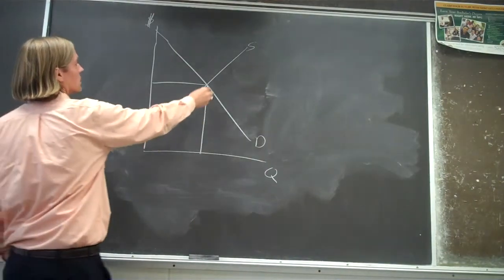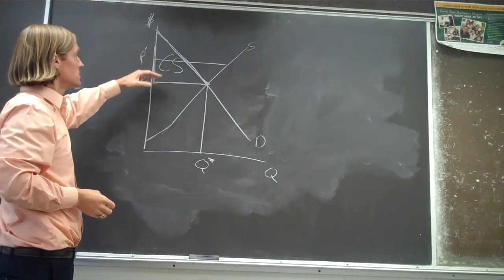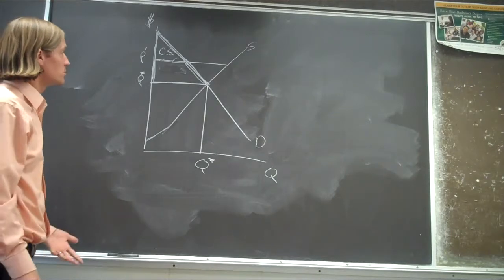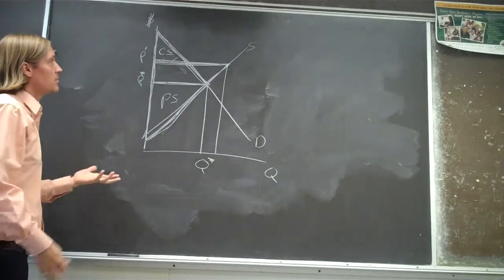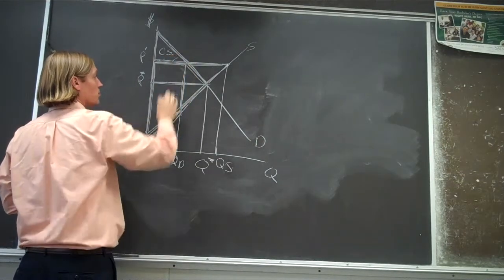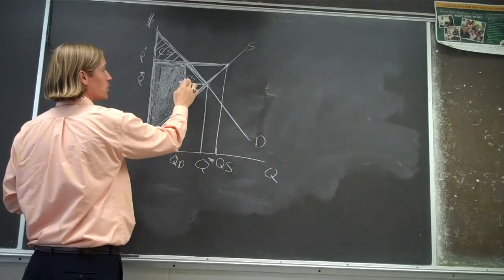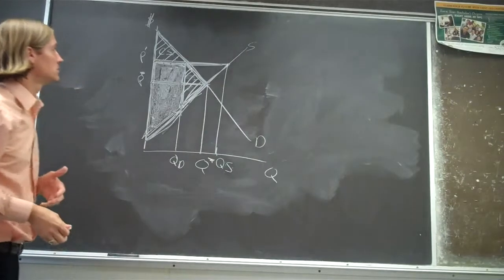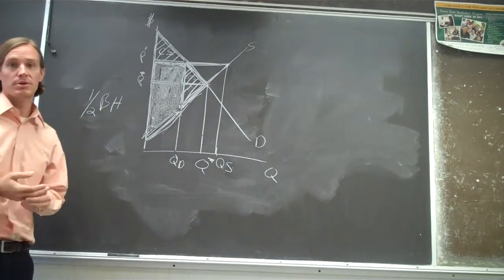Price Floor - Consumer surplus and producer surplus changes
Price Floor - changes to consumer surplus and producer surplus